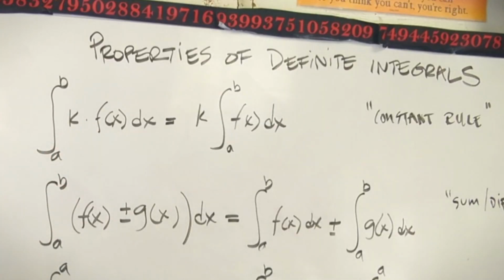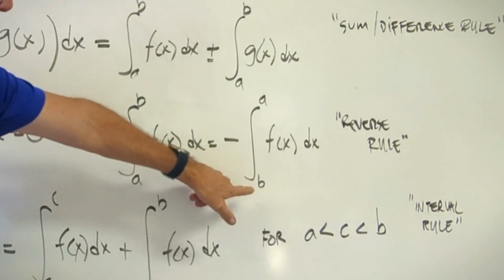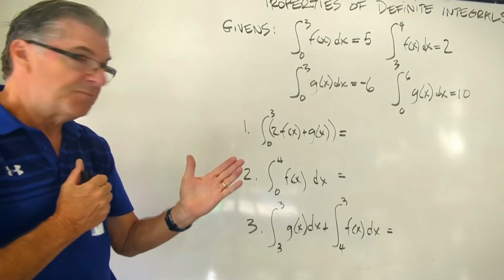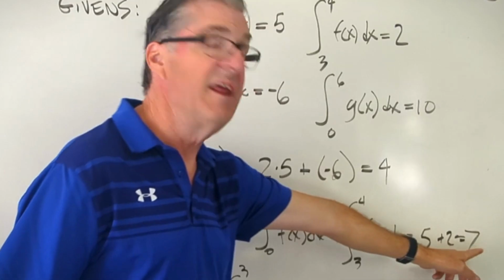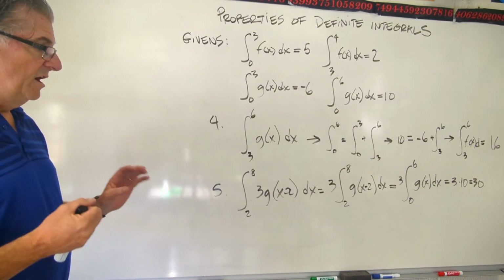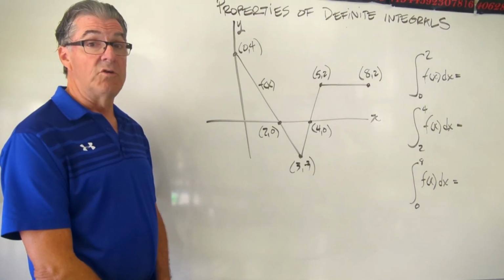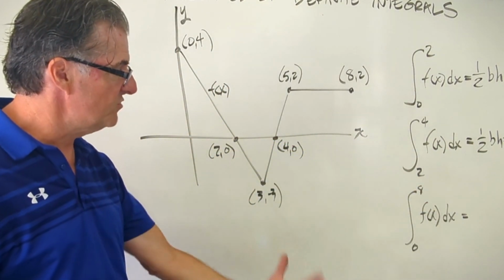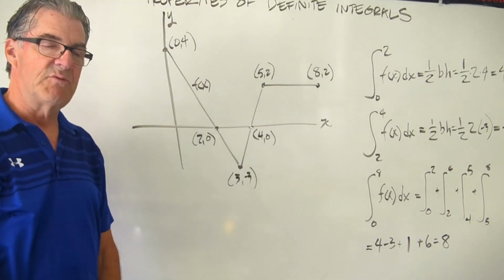Properties of Definite Integrals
Uses examples to explain how definite integrals can be combined and evaluated.